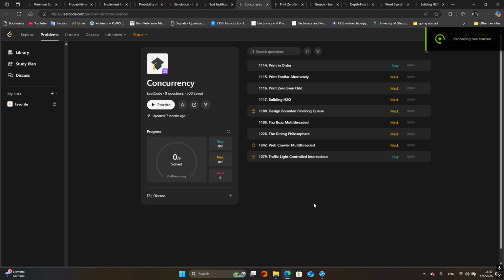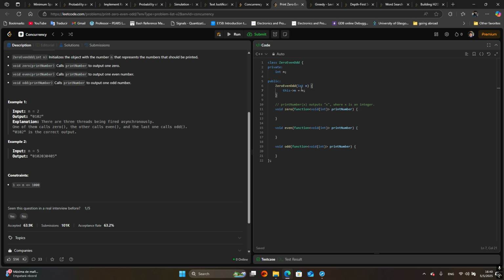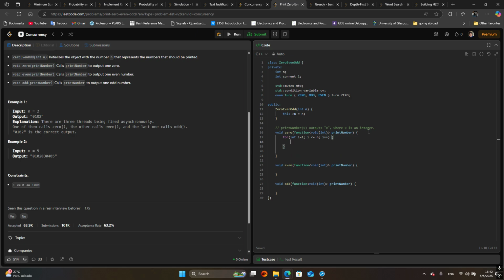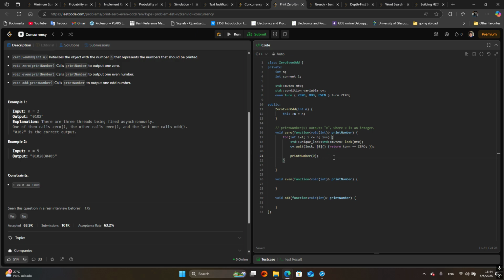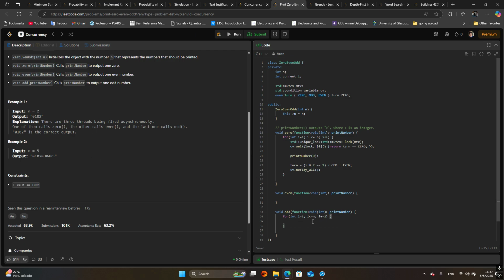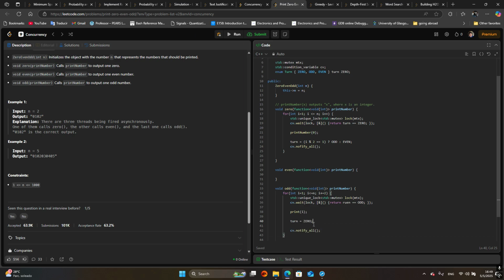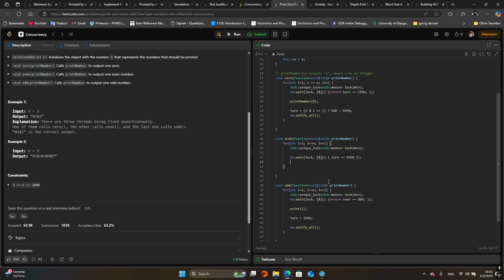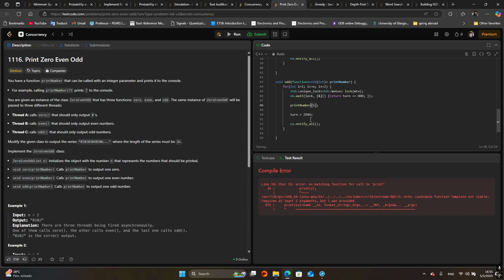Concurrency Leet Code exercise: 1116. Print Zero Even Odd fully explained